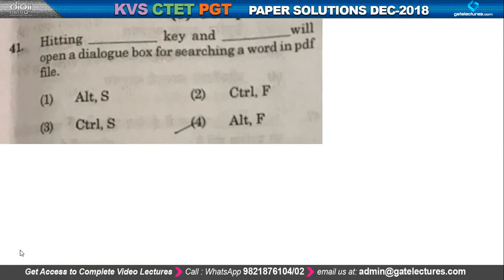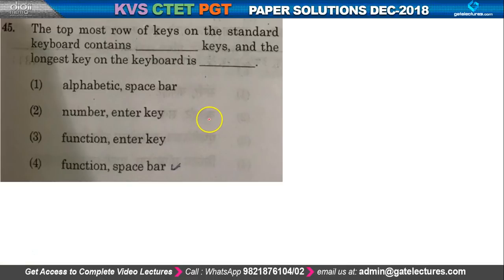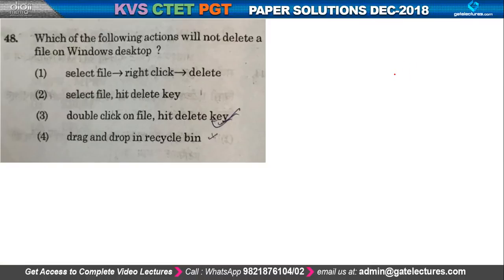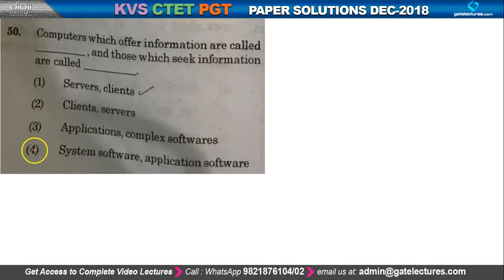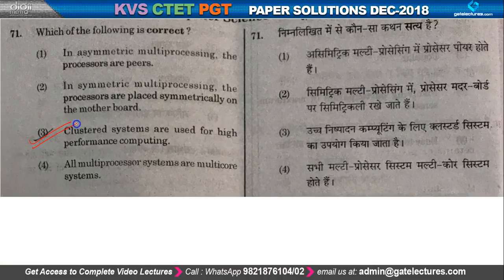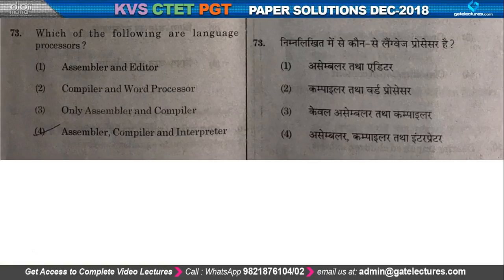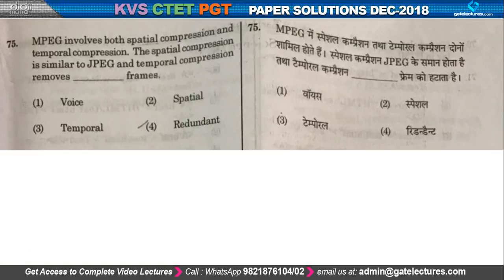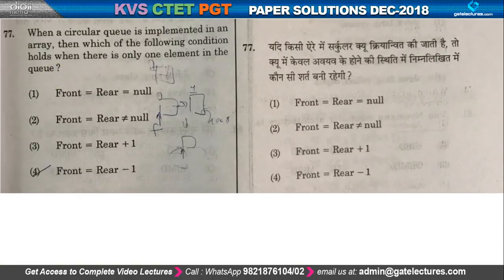KVS PGT Computer Science December 2018 Paper Solution Set W Part 1